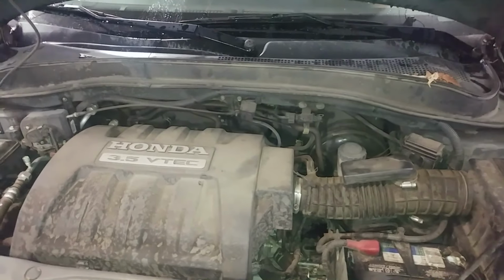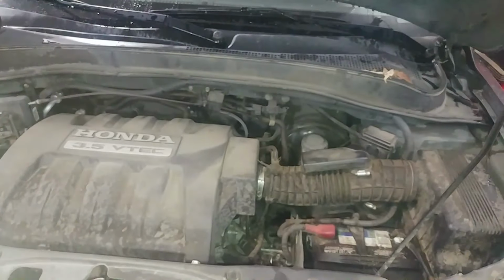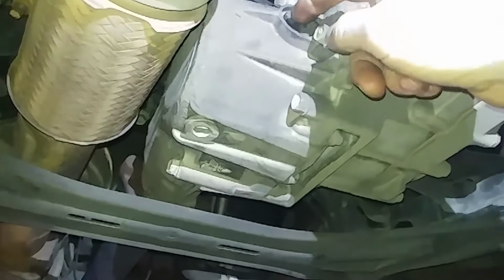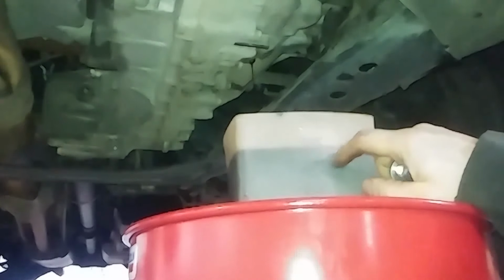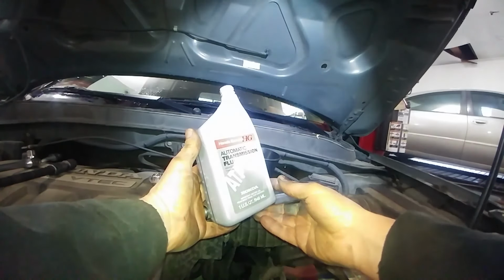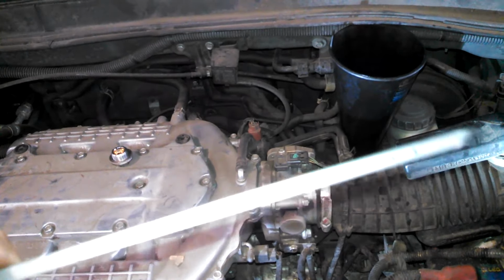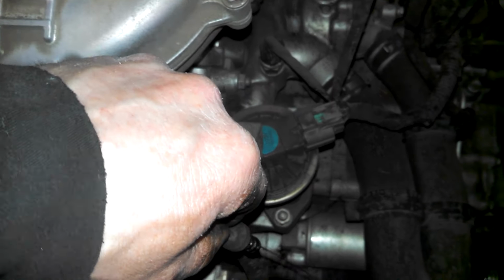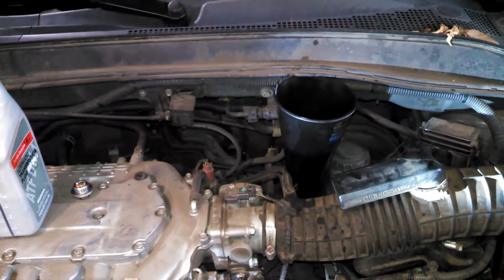2008 Honda Pilot transmission service. Drain and fill automatic transmission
2008 Honda Pilot transmission service. Drain and fill automatic transmission.  If you are wondering how to install or remove or replace a part on your car, I hope this video will help show you how to change it.
2020 has really shown me I needed to be better prepared for the future, start saving/investing now. Use some of that money U saved by watching DIY videos to plan for the future.  Click to get started today.